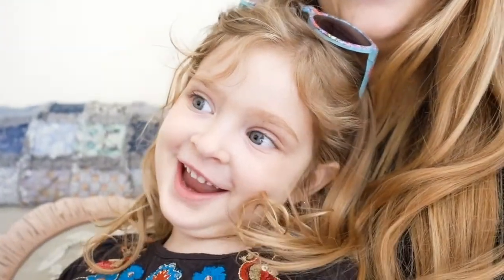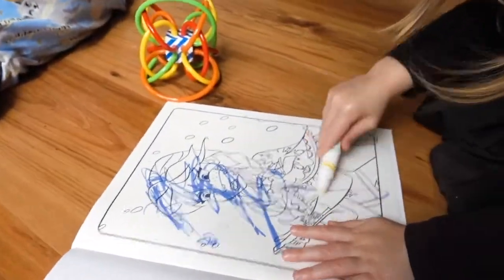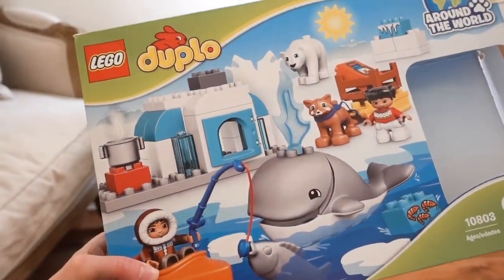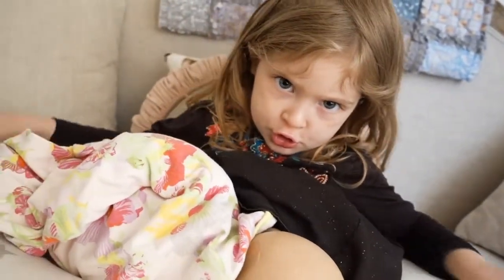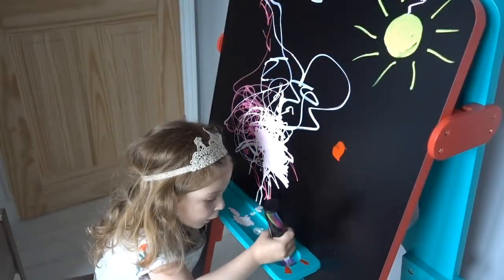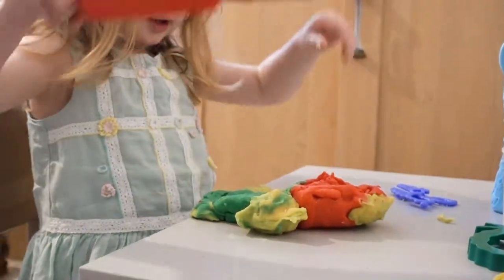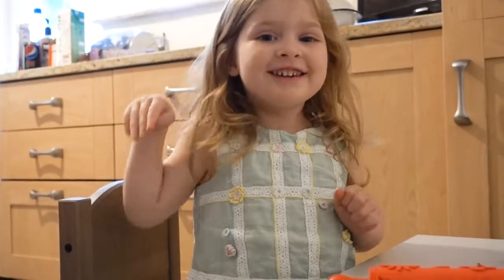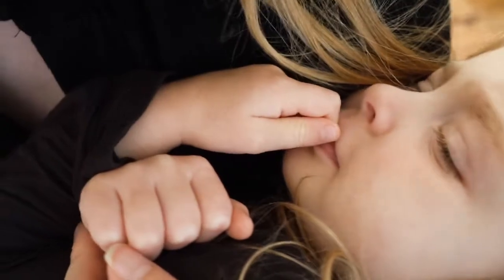HOW TO ENTERTAIN A TODDLER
Here are my easy ways of how to entertain a toddler xx

FEATURES

OUR CHANNELS

POPPY

DAN

How Far We’ll Go is our family channel. You’ll see vlogs, day in the life and travel adventure videos.
Our family consists of Poppy (Mum), Dan (Dad), Taormina (kid 1) and Wolfie (kid 2). We live in Kent with Skylar Cat and love travel, food, animals and nature.
Poppy is a stay at home mum.
Dan is an electrician.
Taormina is a whirlwind.
Wolfie is too cool for school.
None of us sleep!

Lee Anna Culp and Ryan Swift covering Of monsters and Men's song "Little Talks"